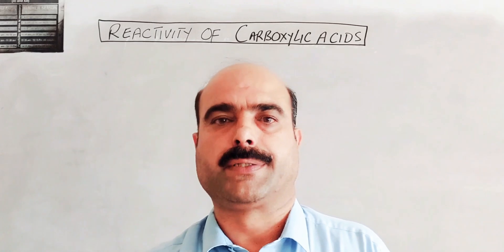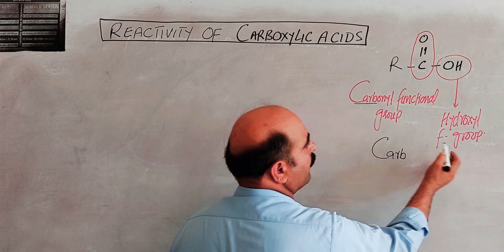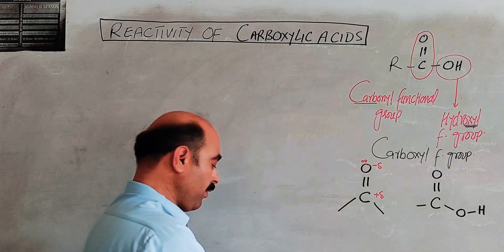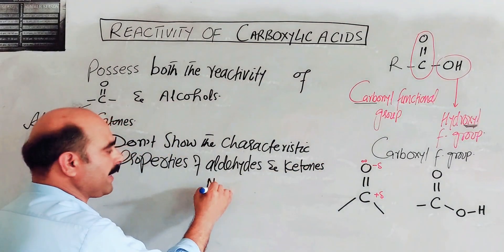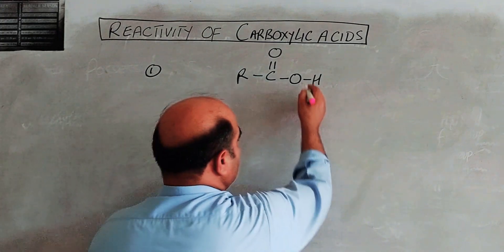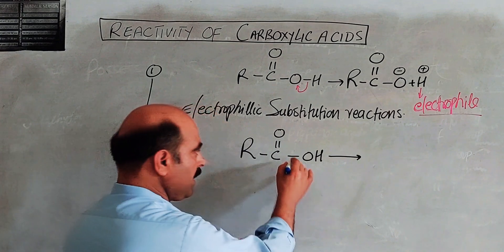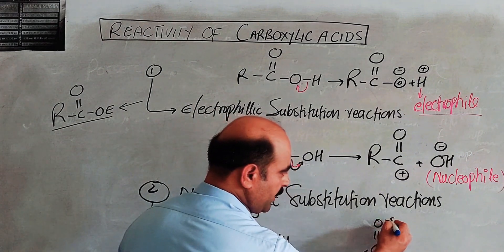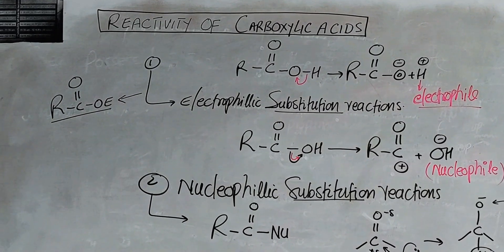Reactivity of Carboxylic Acids || Reactivity of Carboxyl group || Pashto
1) Reactivity of Carboxylic acids
2) Reactivity of  Carboxyl group
3) Electrophillic substitution reactions
4) Nucleophillic Substitution reactions